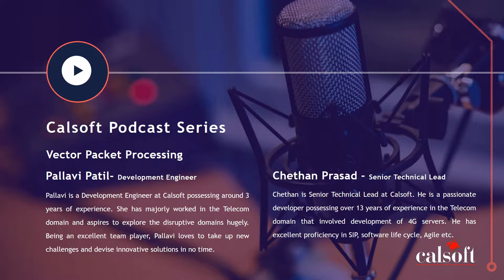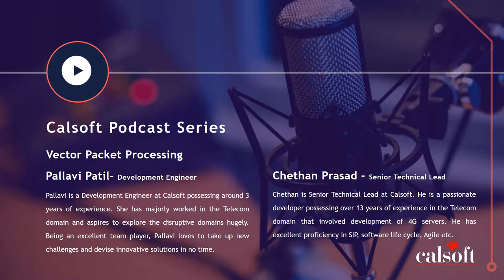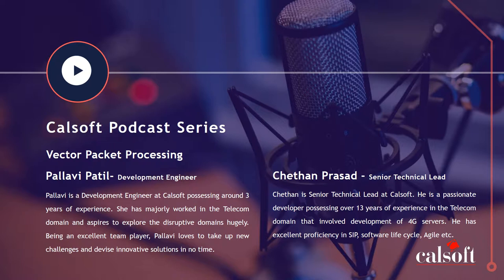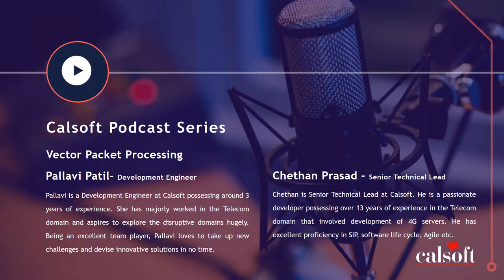Calsoft Podcast - Vector Packet Processing by Chethan Prasad and Pallavi Patil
VPP is developed using vector packet processing concepts, as opposed to scalar packet processing. VPP platform is an extensible framework that provides out-of-the-box production quality switch/router functionality. In this podcast, Pallavi and Chethan briefly explained about VPP.

About Speaker – Chethan Prasad, Senior Technical Lead at Calsoft Inc. is a passionate developer possessing over 13 years of experience in the Telecom domain that involved development of 4G servers. He has excellent proficiency in SIP, software life cycle, Agile etc.

Pallavi Patil, Development Engineer at Calsoft Inc. possess around 3 years of experience. She has majorly worked in the Telecom domain and aspires to explore the disruptive domains hugely. Being an excellent team player, Pallavi love to take up new challenges and devise innovative solutions in no time.